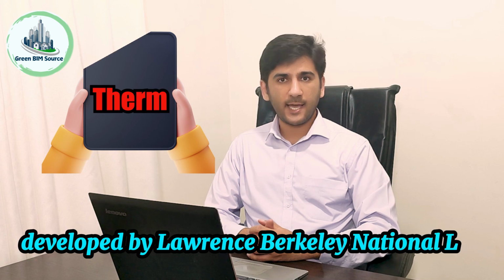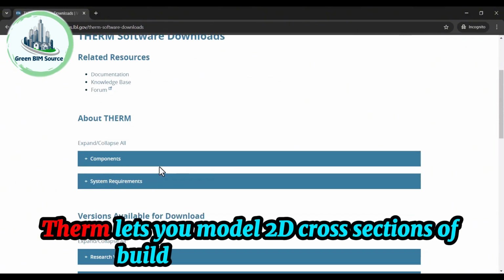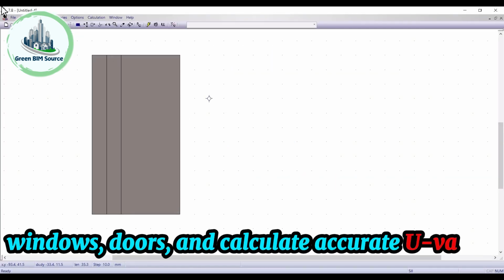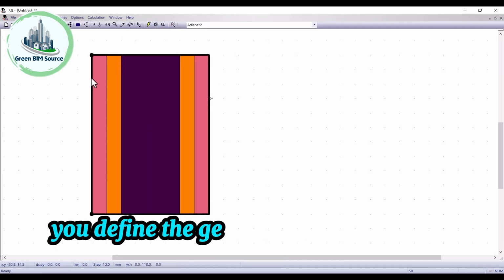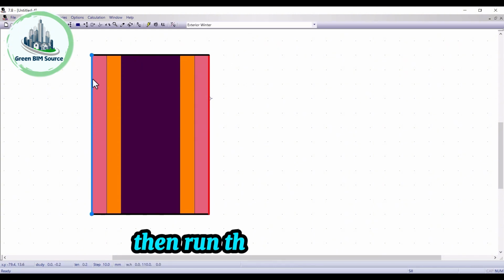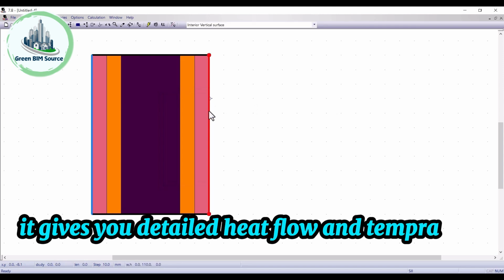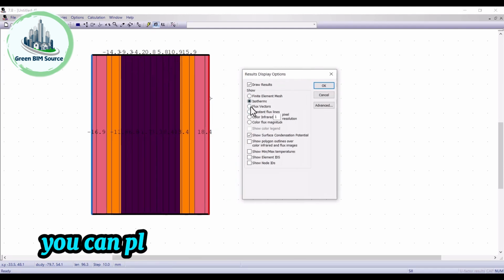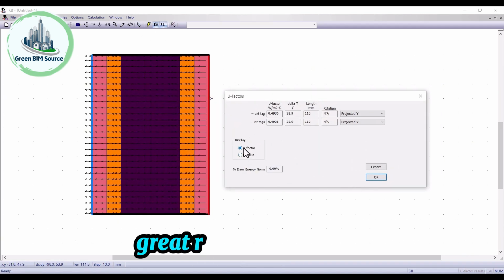Need accurate U-values for your energy simulations? Energy modelers, Stop Guessing!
Need accurate U-values for your energy simulations?
In this video, I introduce THERM—a free tool developed by Lawrence Berkeley National Lab that lets you model 2D cross-sections of building components and calculate detailed thermal performance.
If you're tired of guessing or using generic values, THERM will change the way you work.
✅ Realistic loads
✅ Detailed heat flow
✅ Compliance-ready results
🎯 Watch now to see how THERM can improve your design workflow!